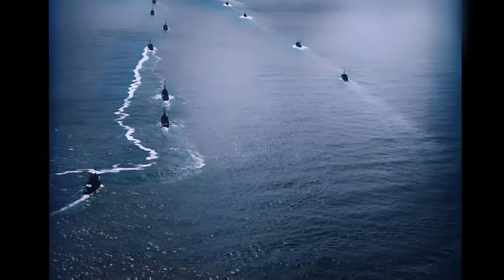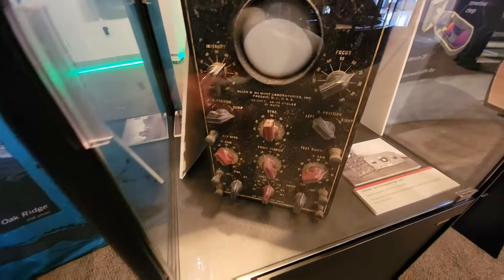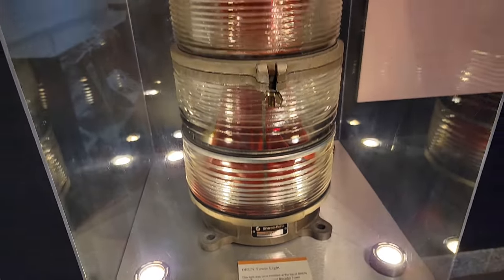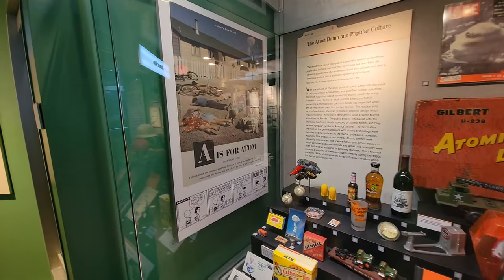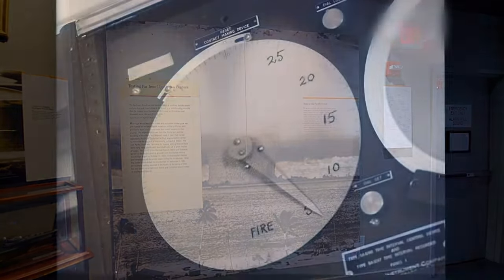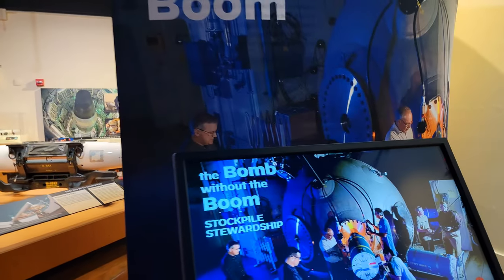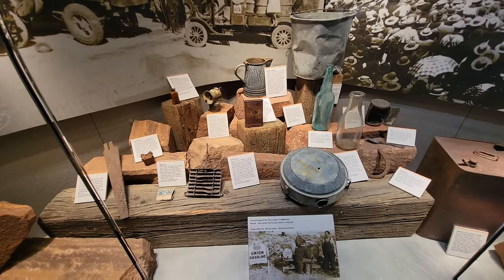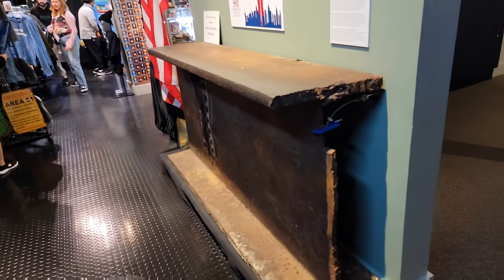Atomic Testing Museum Las Vegas 2023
The national atomic testing museum opened its door in March of 2005 and became an affiliate of the Smithsonian Institute on December 31, 2011 when then President Barack Obama signed a military bill that included designating the museum as an affiliate with the Smithsonian Institution.
Filmed at: @AtomicMuseum

00:00 Testing in the MoJave Desert at the Nevada test site
00:31 The Atomic testing museum
01:08 Bikini Atoll underwater test
01:28 Fat Man Atomic bomb and getting permission
02:40 Testing the gadget
05:24 Fuel from the first atomic reactor
10:00 Atomic in pop culture
12:52 More of the same
14:25 Atomic bomb simulation
22:14 Touching the world trade center